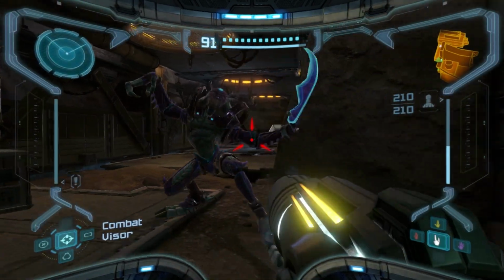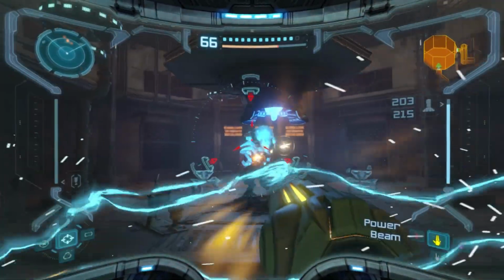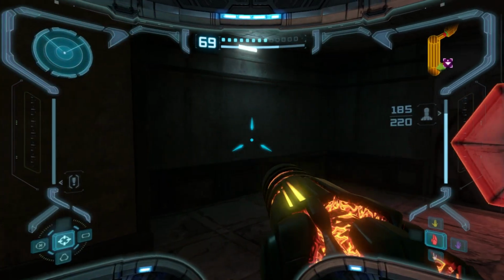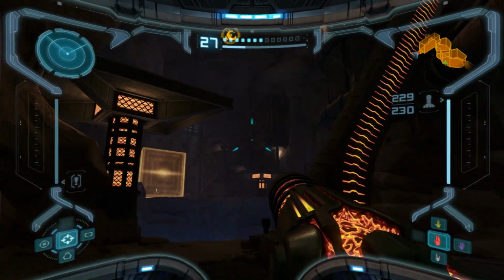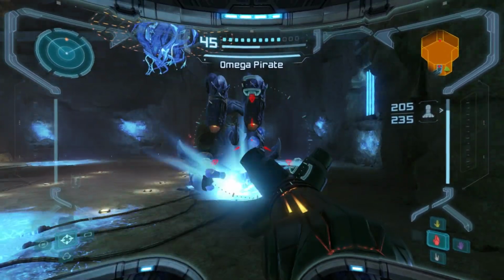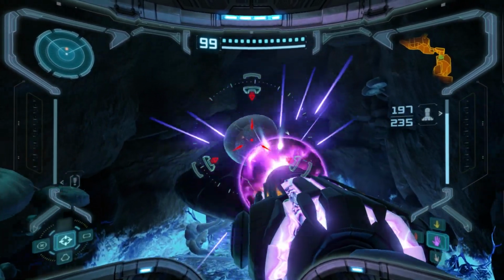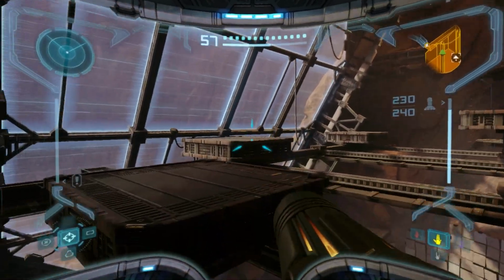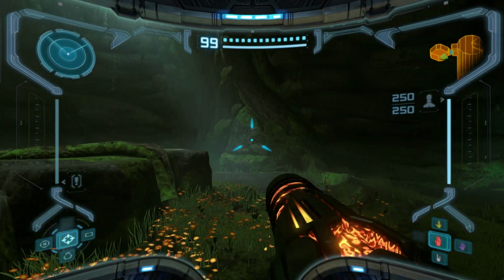[Walkthru] #12 | Metroid Prime Remastered - Corruption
We made it down to the depths to take on the Space Pirates' most threatening unit.

0:00 Missile Expansion
1:45 Flamethrower
6:13 Phazon Elite (C), Artifact of Warrior
10:30 Missile Expansion
13:50 Missile Expansion
16:46 Missile Expansion
19:35 Plasma Trooper (C), Missile Expansion, Special Forces (L)
24:00 Omega Pirate (C), Phazon Suit, Energy Tank
32:24 Fission Metroid (C)
34:00 Artifact of Newborn
35:33 Missile Expansion
40:55 Power Bomb Expansion
42:30 Missile Expansion x2